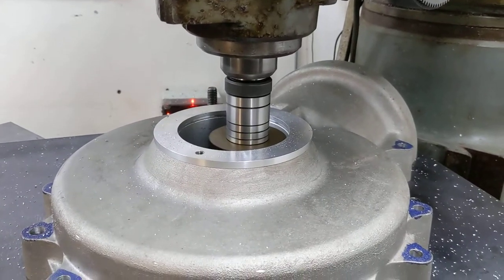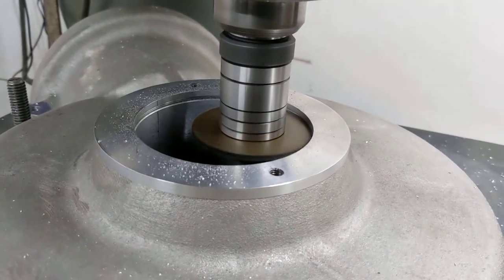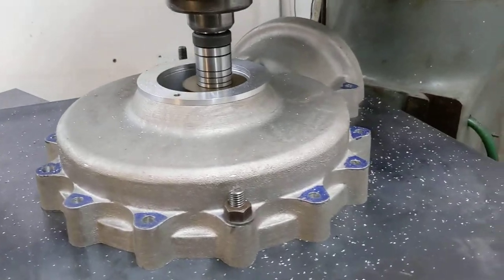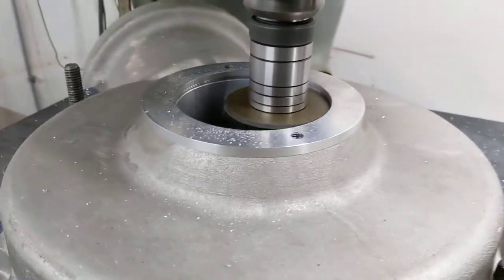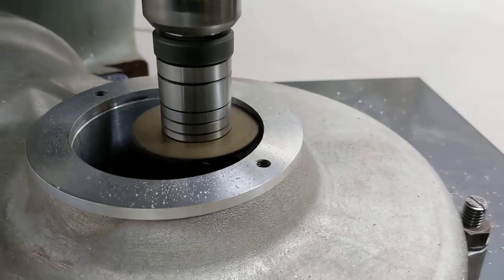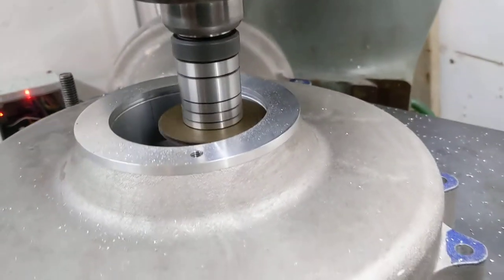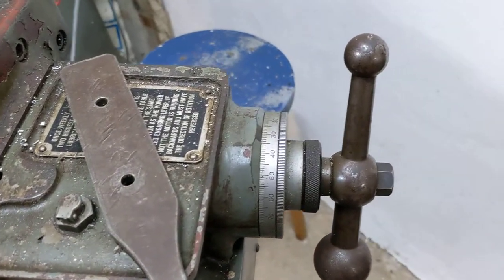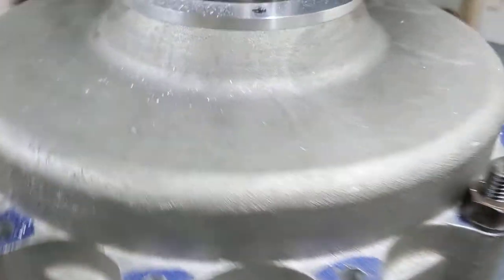Cutting the circlip groove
Manual cutting of a groove for the circlip.